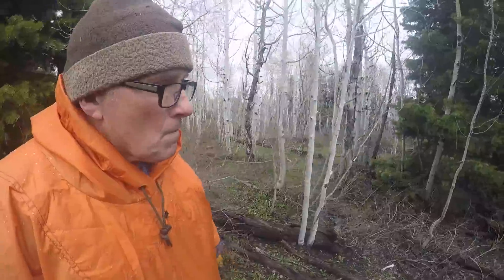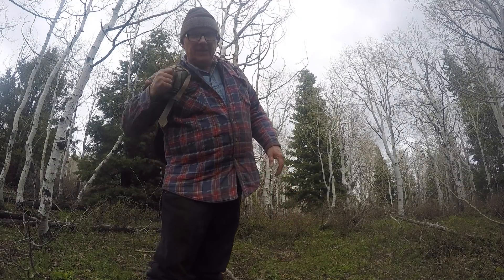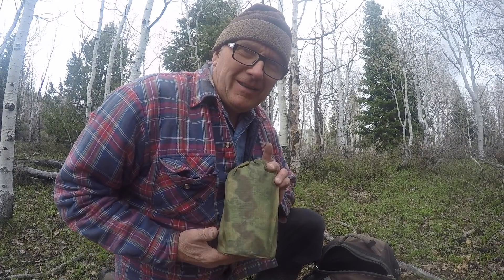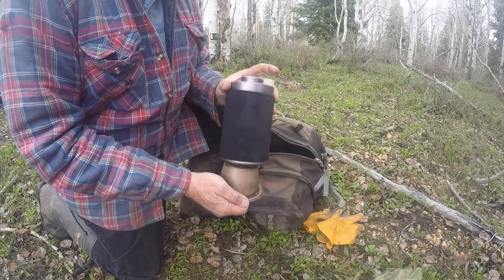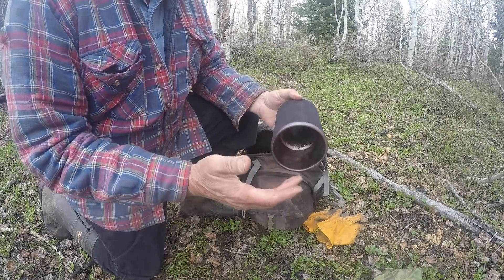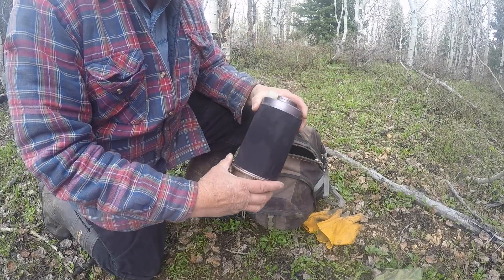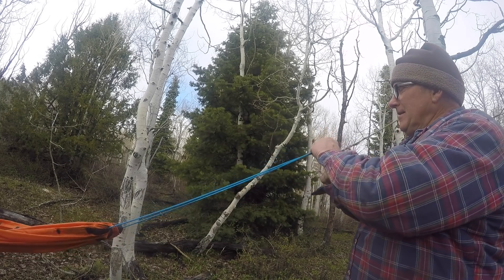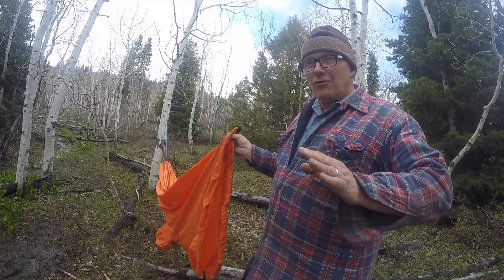See the Ghillie MKettle with a Toaks Siphon Stove also Poncho Hammock conversion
A walk in the rain wearing my Wilderness Innovation Poncho, as the rain stops I really crave a hot drink. I've got something unusual in my pack, it's a Kettle, not a standard Kettle you are used to seeing, this is a mini Kettle or MKettle by Ghillie. A smaller profile and only 13 oz. These kettles are made to be fueled by sticks and twigs, but I opted for another sort of unusual heat source, a Siphon Stove by Toaks. This alcohol burner weighs only 0.7 oz but it puts out the heat. During the few minutes it takes for my water to get hot, I turn my poncho into a hammock, yes a hammock, take a look.